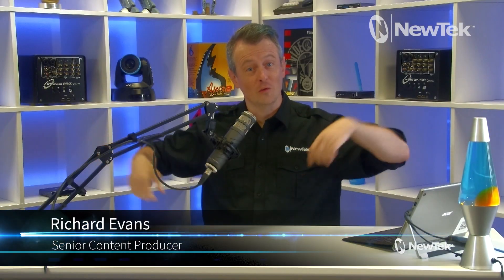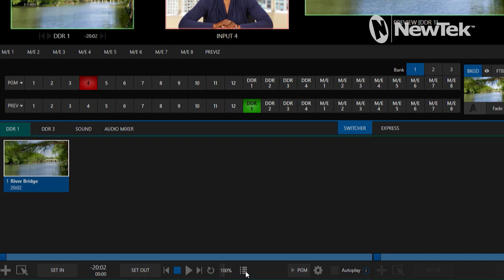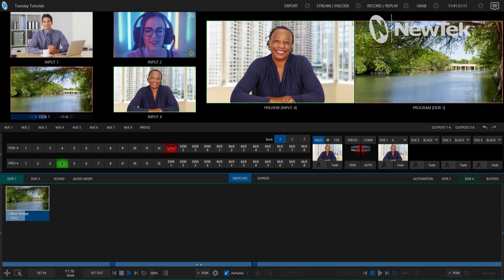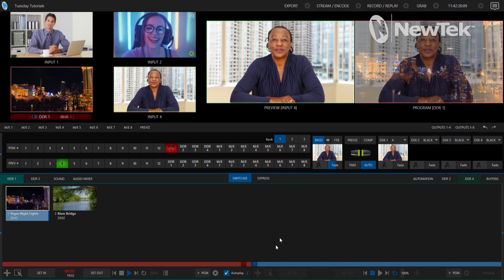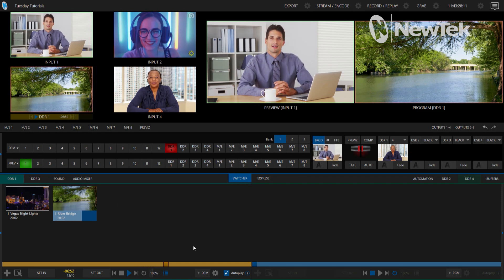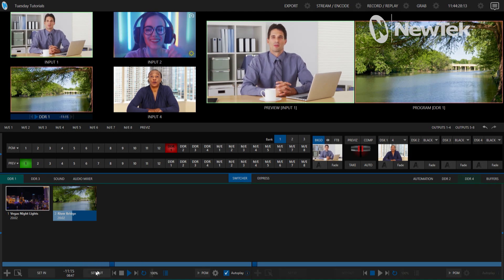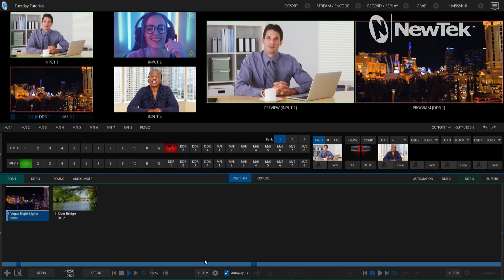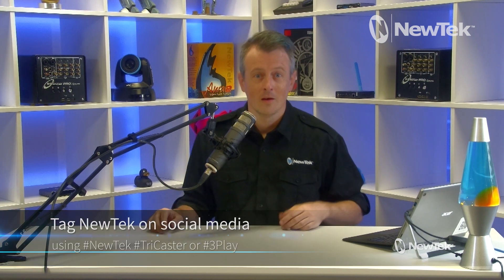Tuesday Tutorial : Using Playlist Mode in TriCaster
Playlist mode allows TriCaster operators different ways to play out pre-produced video/audio content in their productions.  In this video I will demonstrate the different ways it can be used to enhance your shows.